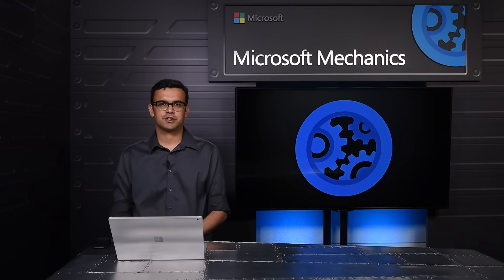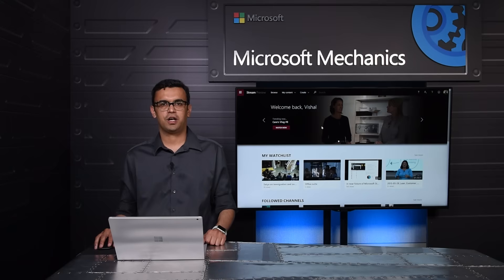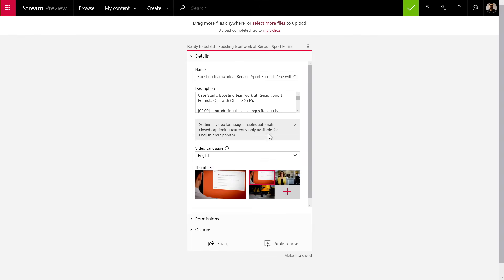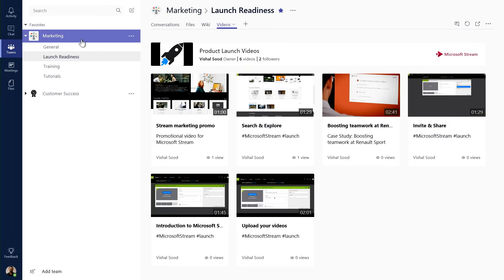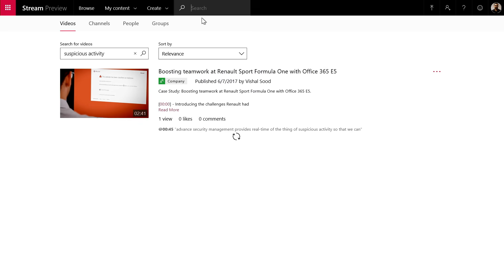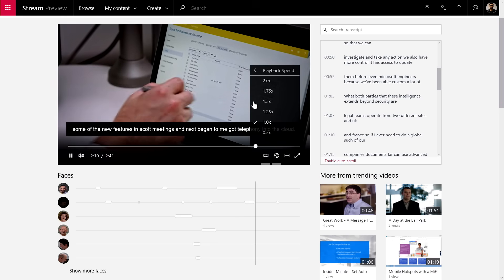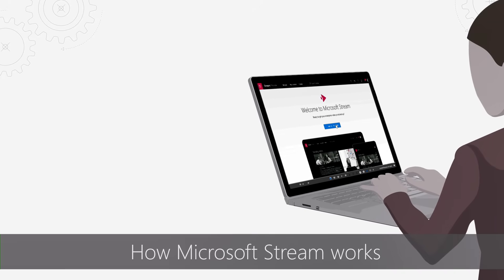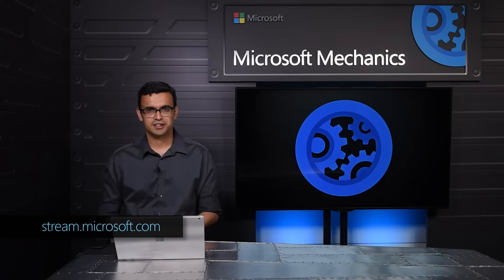Introducing the new enterprise video service - Microsoft Stream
Group program manager, Vishal Sood, takes you on a tour of Microsoft Stream, a new enterprise video service built on Microsoft Azure that gives you a dynamic and secure video engagement platform for your organization. Vishal shows you how to get started with the upload experience. From there you can leverage integrated video streaming within Office 365 experiences, as well as unique intelligence capabilities that deliver speech-to-text and face detection as you search for specific content in the video. Finally, stay to the end to learn how Microsoft Stream works as well as the governance model behind it.